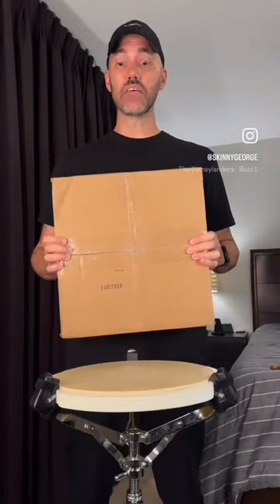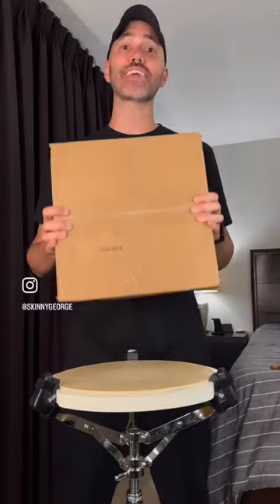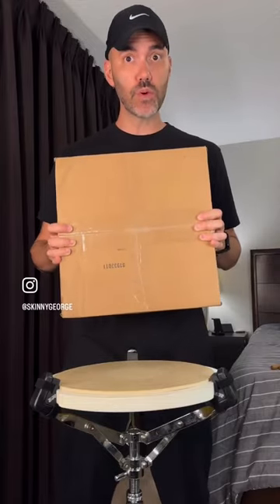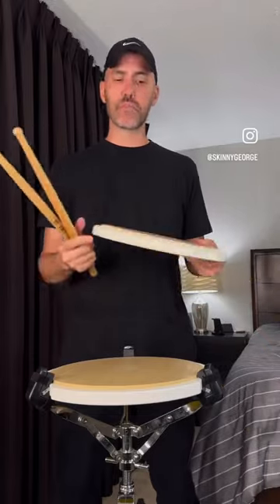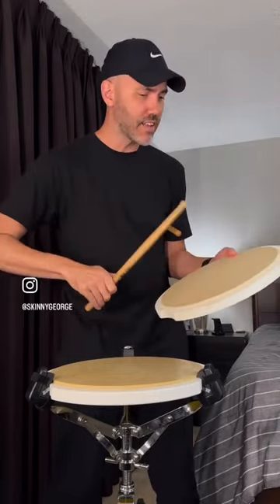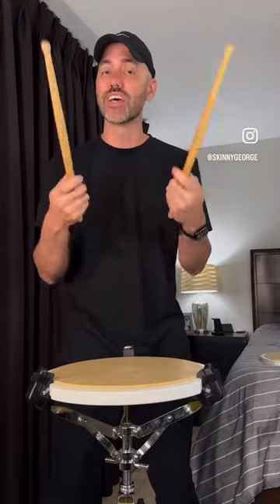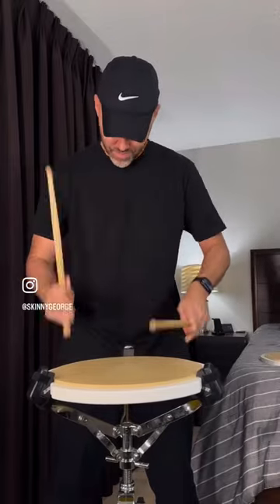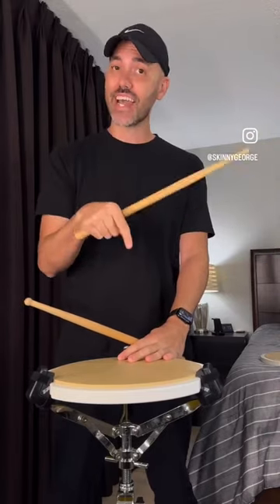unboxing our Cicada